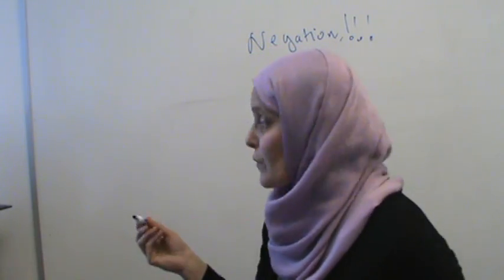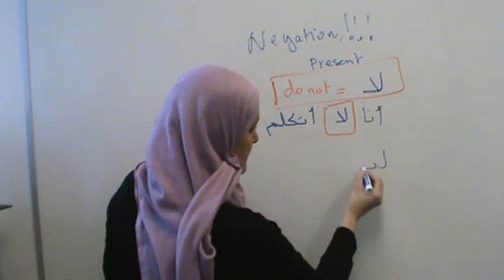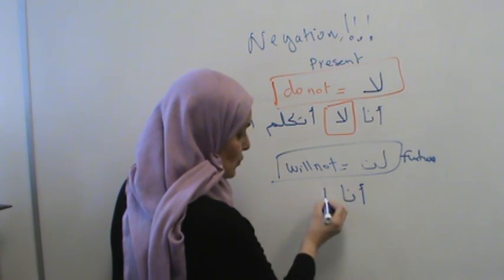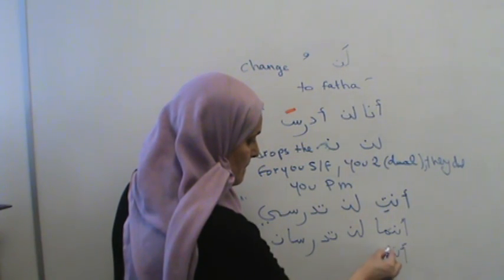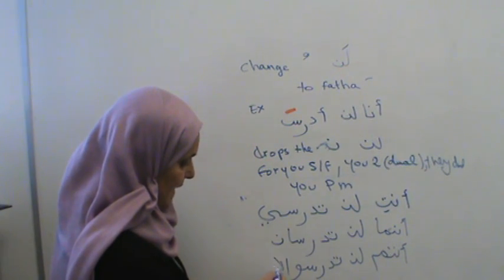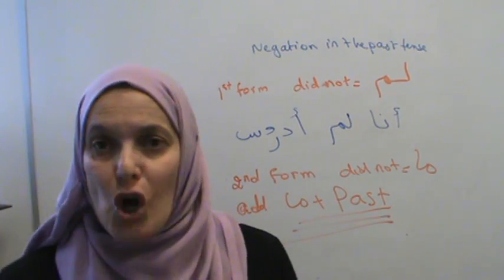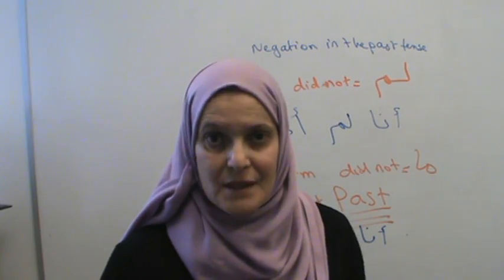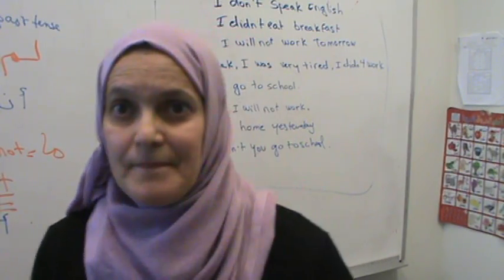How to Negate with verbs in Arabic ( Present, future and past tense Negation) Lesson #04